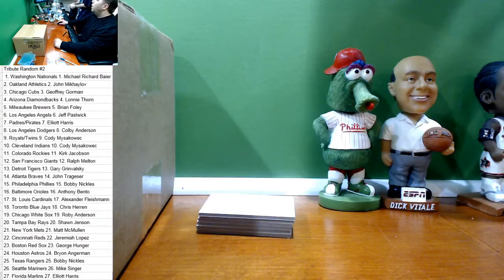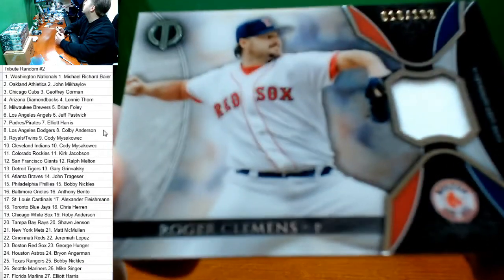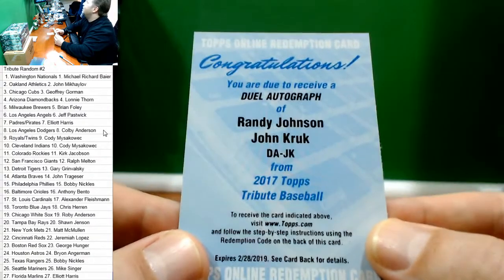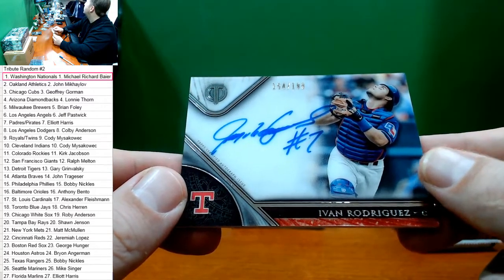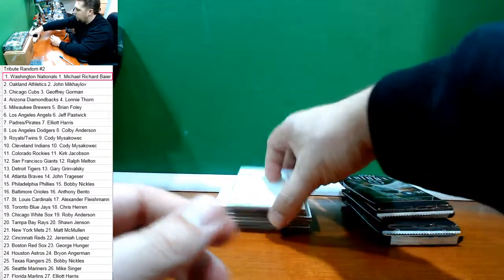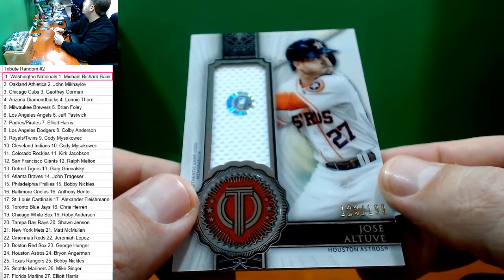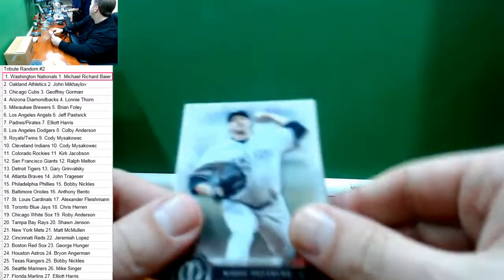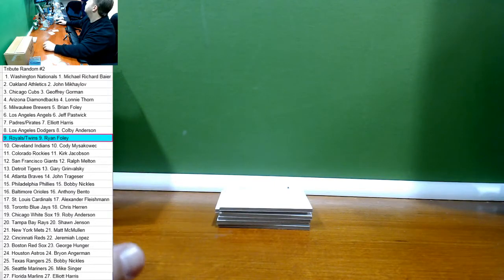2017 Topps Tribute Random Teams Case #2 Alex Bregman